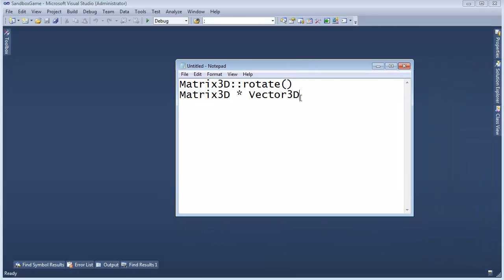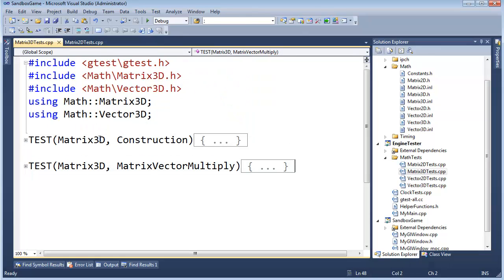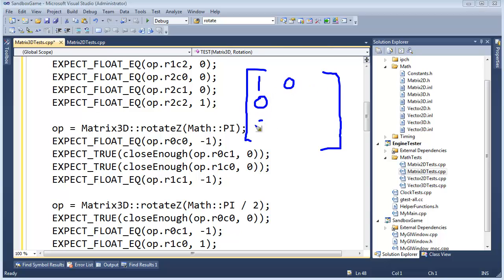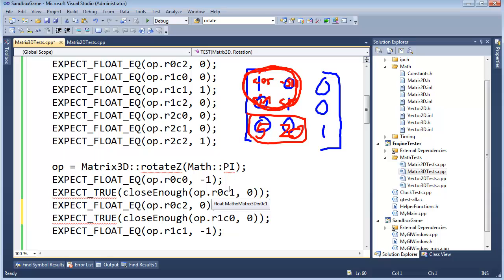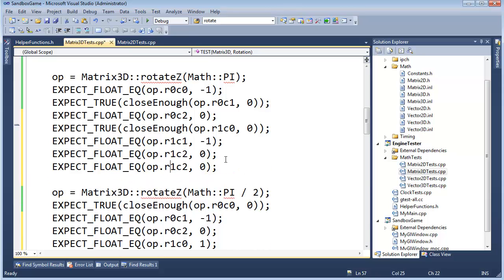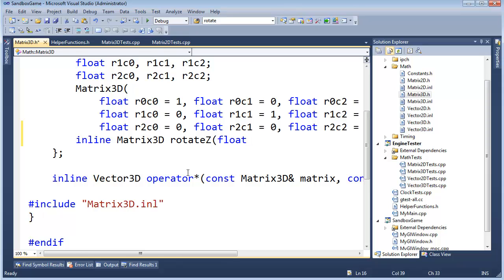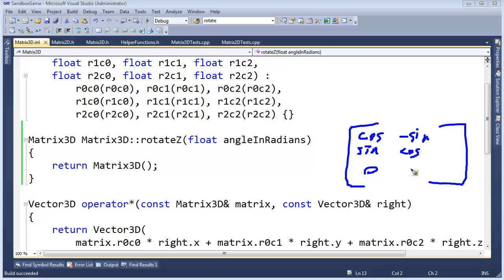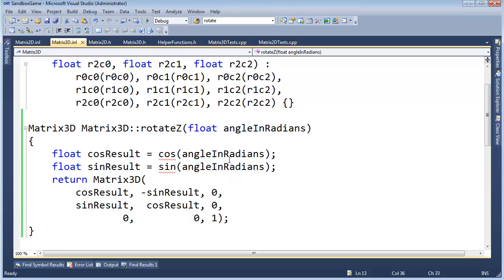Testing and Implementing Matrix3D Rotation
Jamie King...well...read the title.